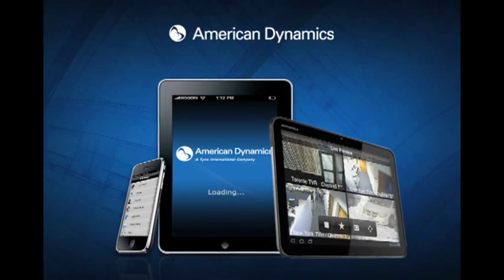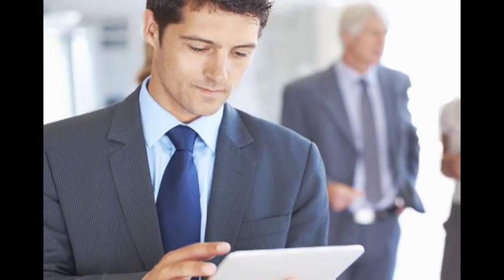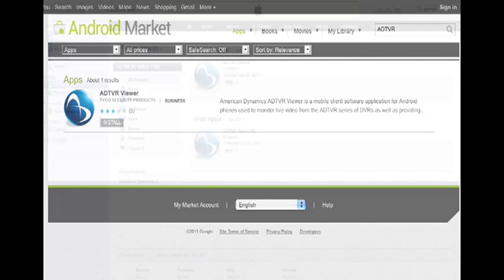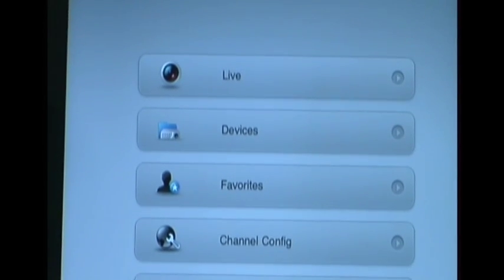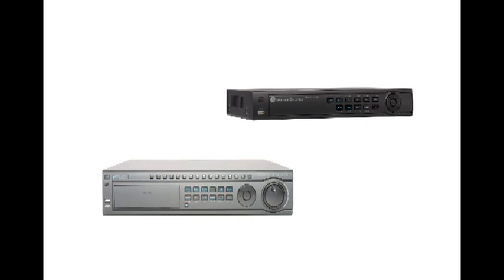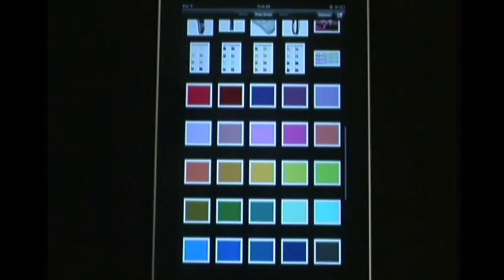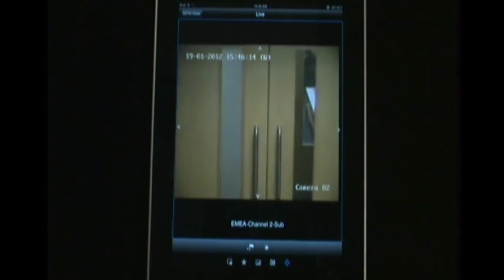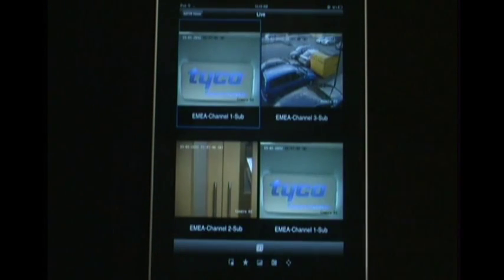ADTVR Mobile Application Overview for Apple and Android Devices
An overview of the new American Dynamics ADTVR application that is available for Apple and Android mobile devices.